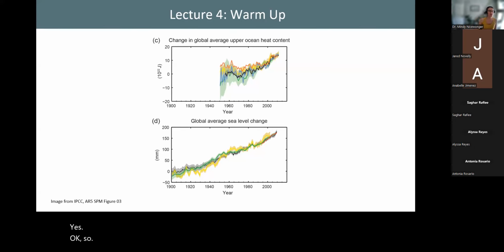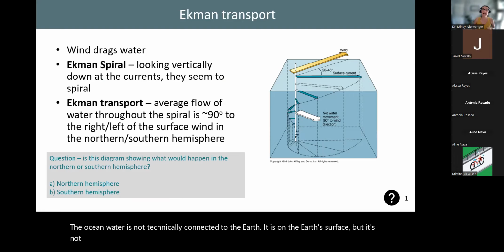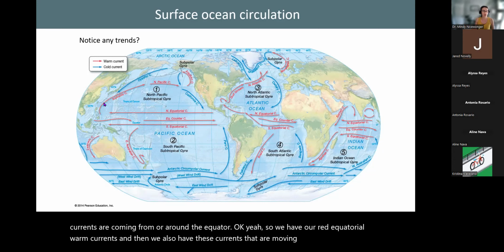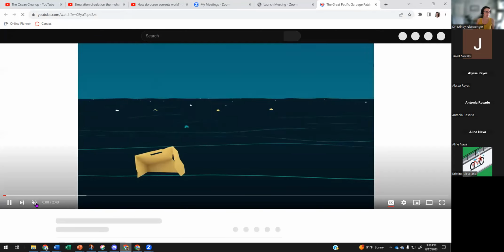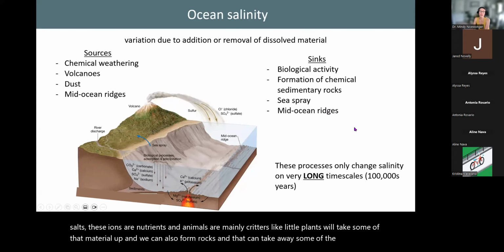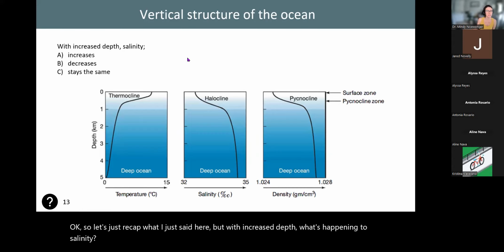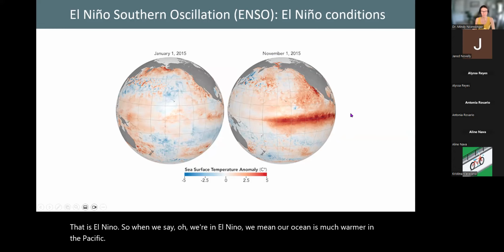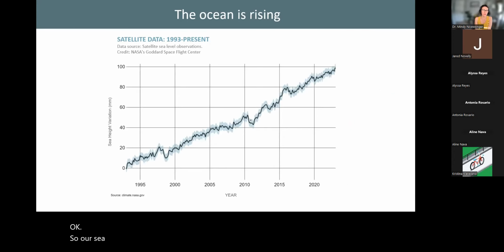UC Irvine - ESS 15 Global Climate Change Lecture 4